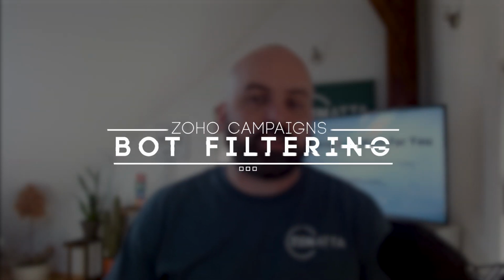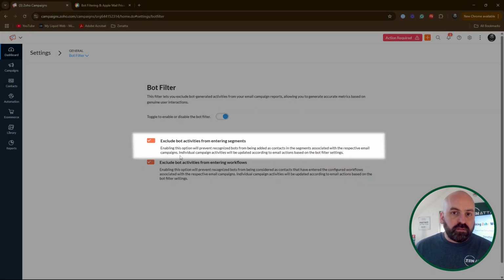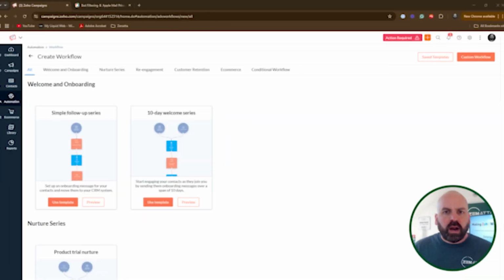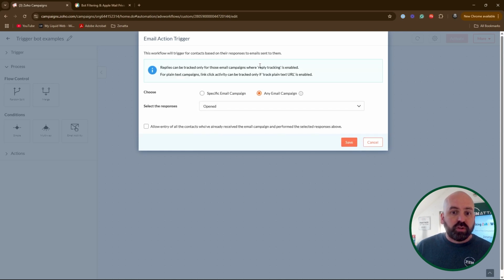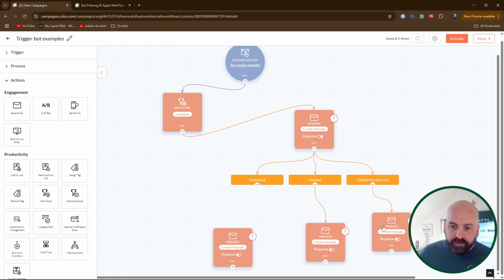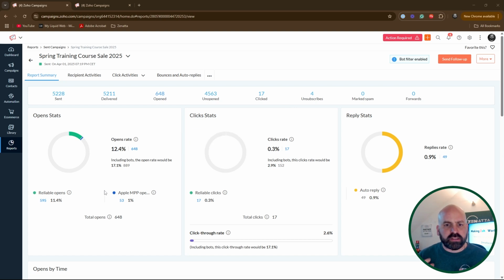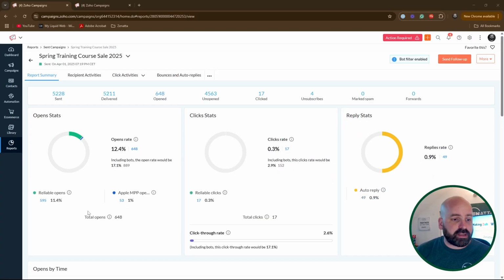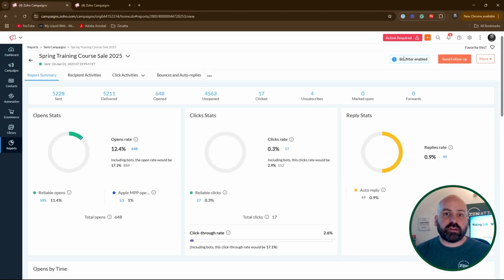New Zoho Campaigns Bot Filtering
Zoho just rolled out one of the biggest updates of 2025 — Bot Filtering for Zoho Campaigns is finally live! In this step-by-step tutorial, I’ll show you how to enable this new feature, explain how it improves analytics accuracy, and walk through real workflow examples.

🎬 *TIMESTAMPS* 🎬
0:00 - Introduction
0:44 - Set Up Bot Filtering
2:50 - How It Affects Workflows
5:39 - Insights & Analytics